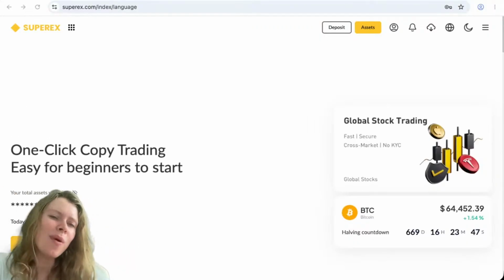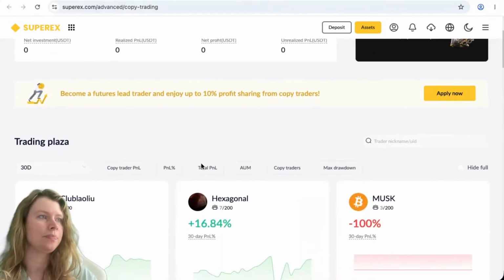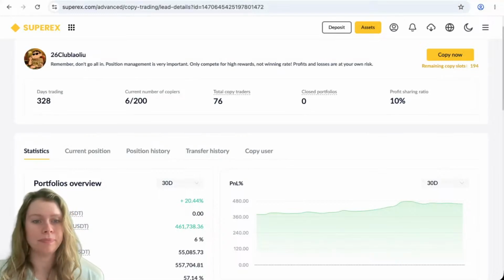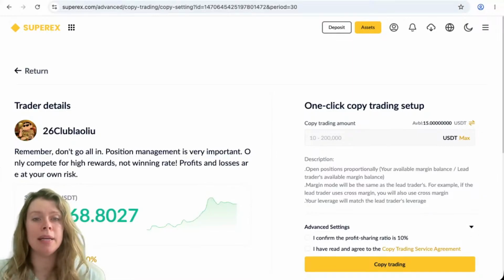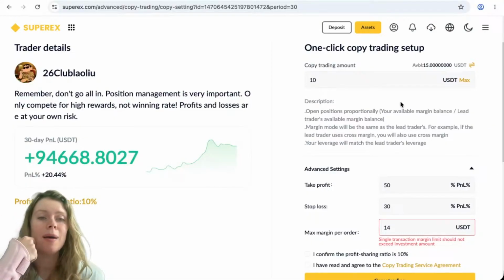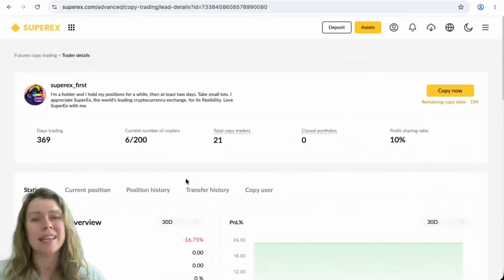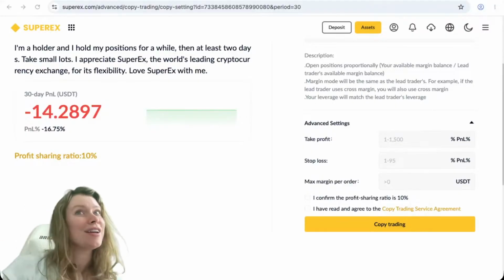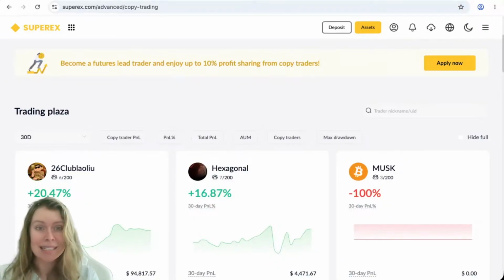`Copy Trading on SuperEx — Follow Top Traders in One Click (LIVE with Amy)`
LIVE with Amy: a complete walkthrough of SuperEx Copy Trading — how to find a winning lead trader, read their stats the right way, and mirror their futures positions automatically in one click.

🎯 What you'll learn:
• Read the Trading Plaza leaderboard: PnL%, AUM, copy traders & max drawdown (why -100% is a red flag)
• Set up a copy: take-profit / stop-loss, max margin per order, and the 10% profit-share
• How leverage & margin mode auto-match the lead trader — and how to manage your risk